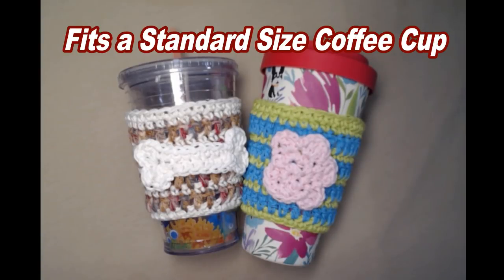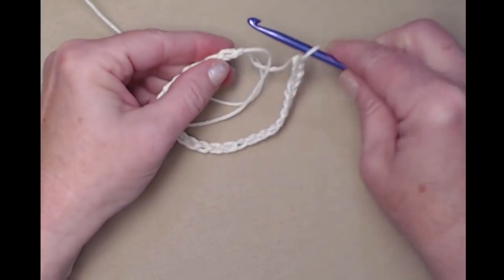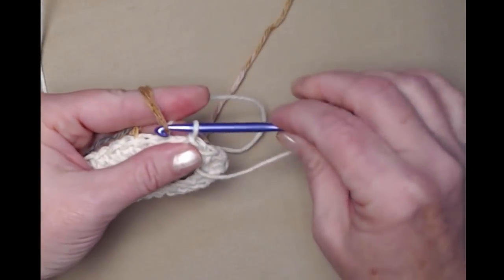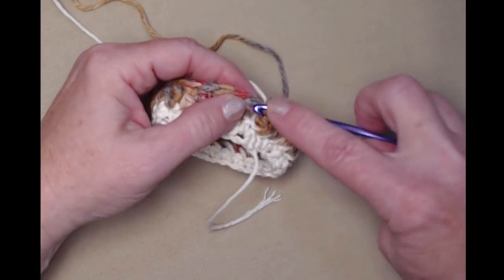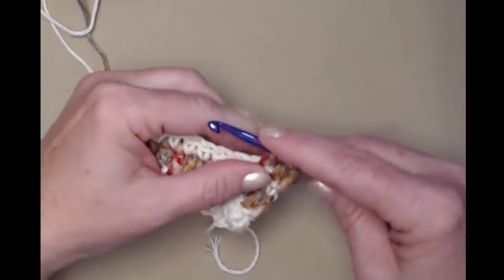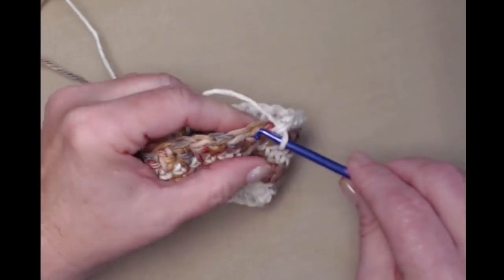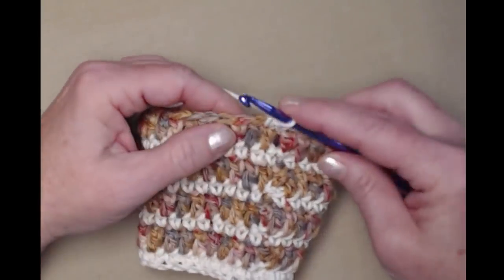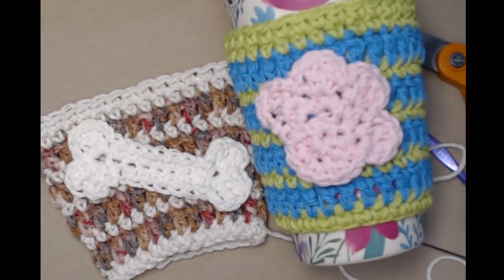Easy Coffee Cup Cozy Crochet Pattern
Learn To Crochet An Easy Cozy For the Standard Size Coffee Cup. Perfect for Cold or Hot Drinks.
Add The Fun Dog Bone and Paw Print Appliques,
 Or leave it plain.

Recent posts